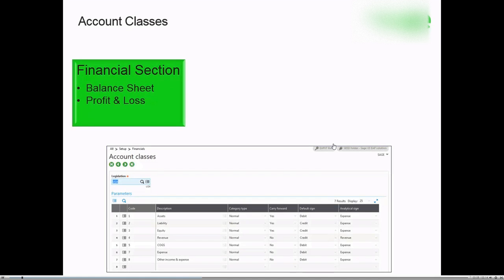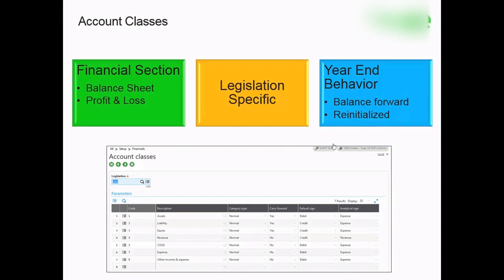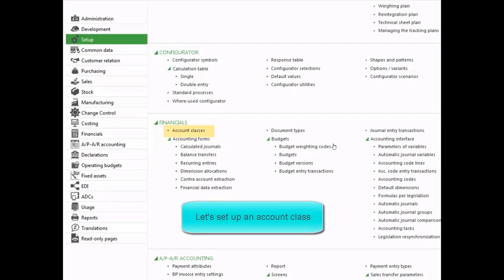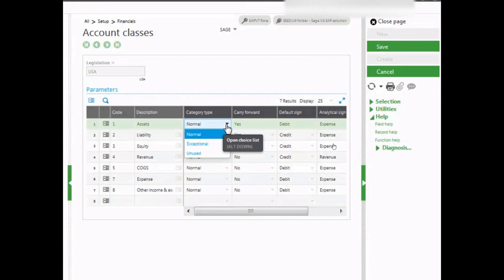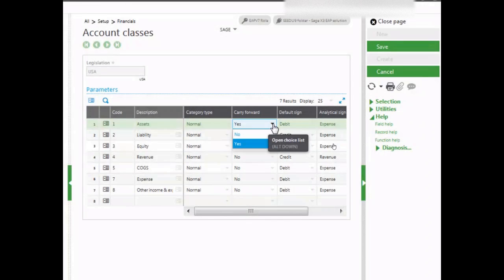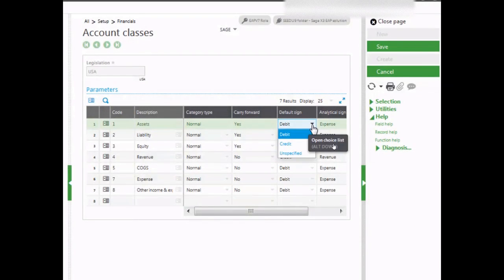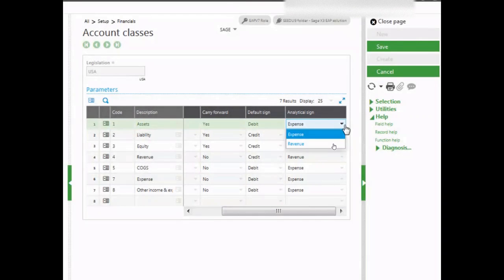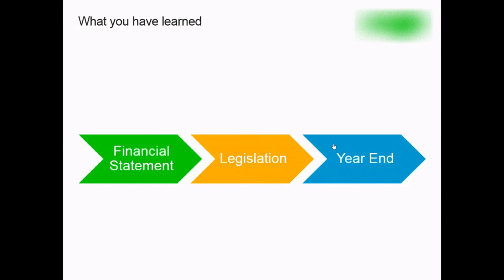Enterprise Management – Sage X3 – How to define account classes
Enterprise Management – Sage X3 – How to define account classes in General Ledger Account structure for Financial Module